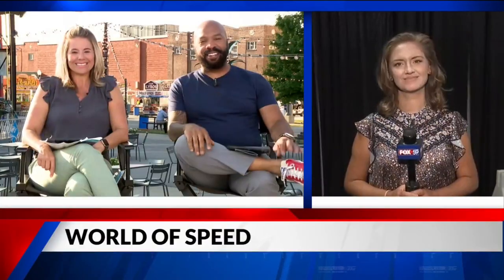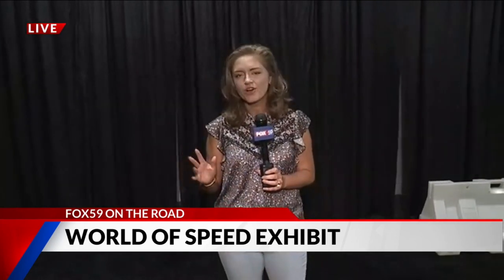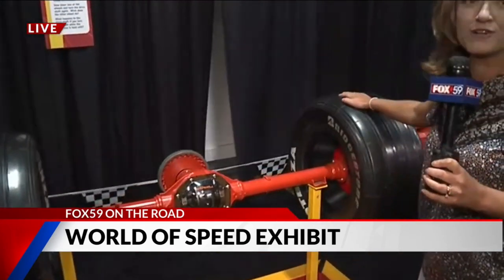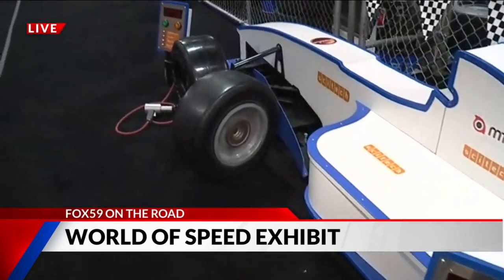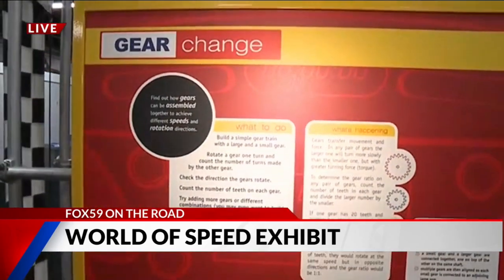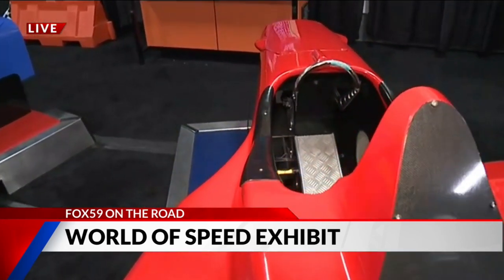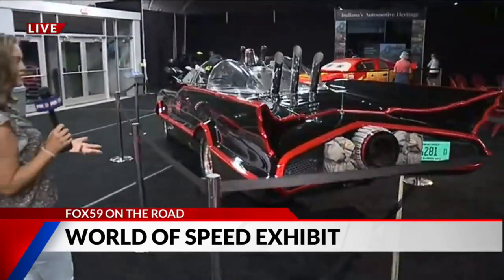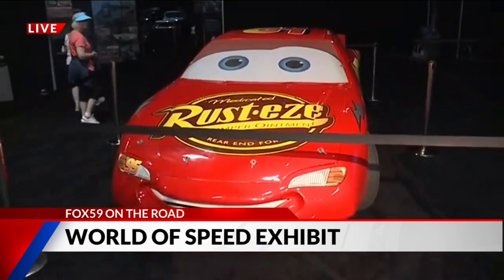World of Speed exhibit at Indiana State Fair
Lindy Thackston shows us the World of Speed exhibit at Indiana State Fair!